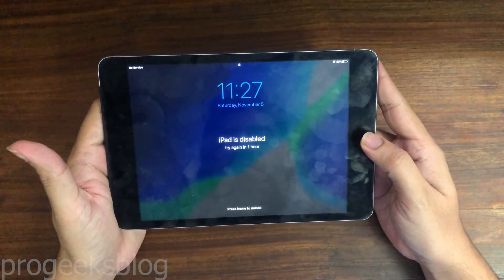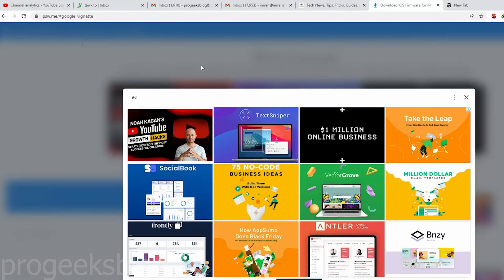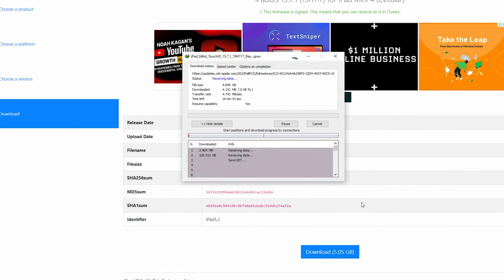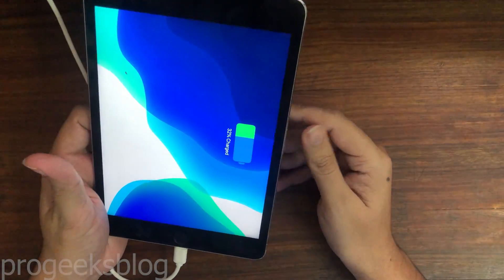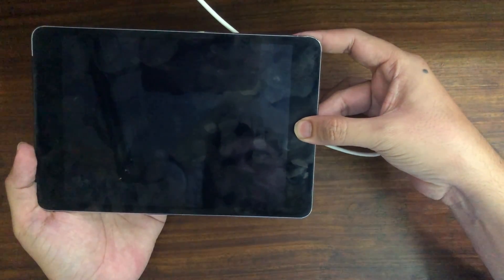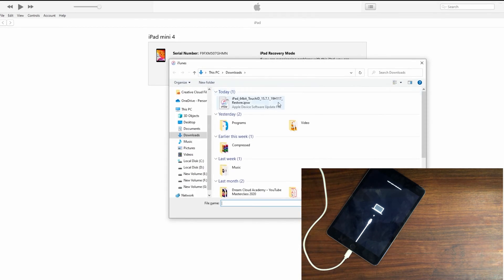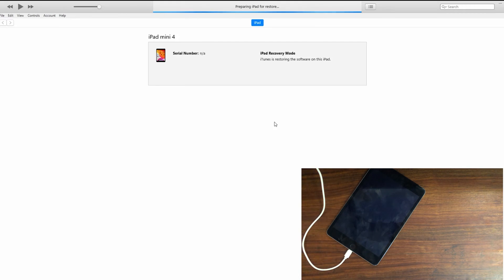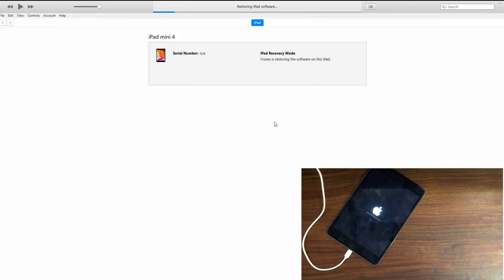How to Fix iPad is Disabled: iPad Mini 4 - 2024 latest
A quick video tutorial for iPad users on how to fix the "iPad is disabled" message on the iPad screen. The errors come after trying an incorrect passcode, which is eventually disabled for security reasons.

Learn how to bypass the iPad is disabled error using iTunes.

Chapters:
0:00 Intro
0:31 Download Firmware IPSW
1:36 Enter Recovery Mode
2:28 Connect to iTunes PC
2:40 Restore iPad
2:58 Preparing iPad for Restore
3:36 Waiting for iPad
4:03 Restore iPad Software
6:21 Hello Screen

ITunes could not connect to iPad because it locked with passcode
ipad is disabled and says connect to itunes
ipad is disabled and itunes wants passcode
ipad is disabled try again in 1 hour
ipad is disabled try again in 25 million minutes
my ipad is disabled how do i fix it
ipad is disabled error
ipad is disabled error message
apple ipad is disabled how to enable
ipad is disabled forgot password
ipad is disabled factory reset